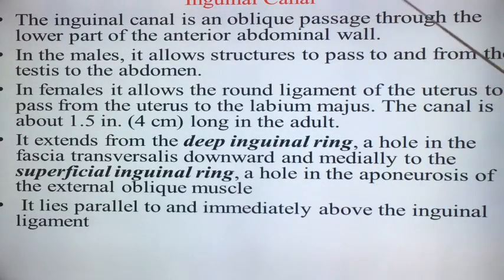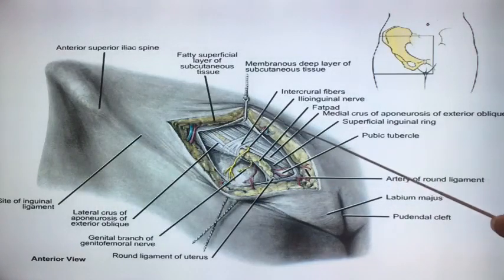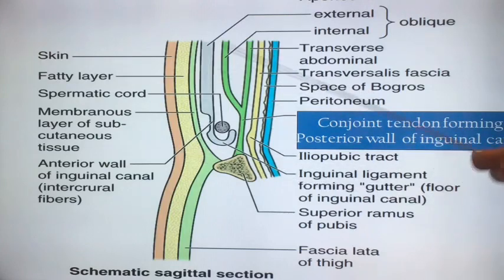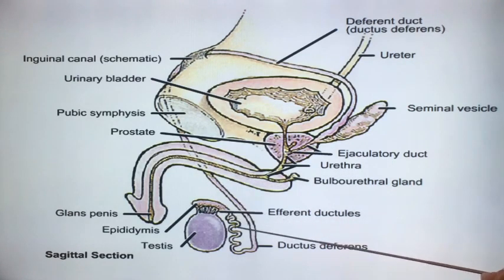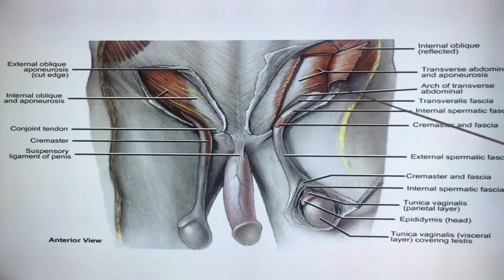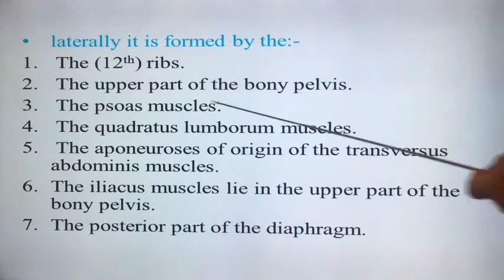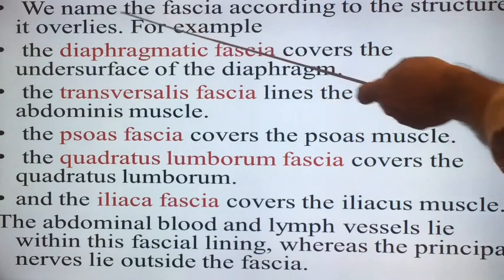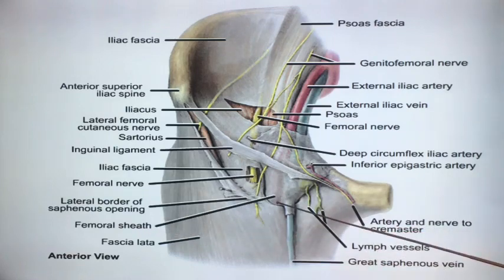Anatomy Of Abdomen : Anterior & Posterior Abdominal Wall By Dr.Ali Alnajjar (Ver22) Final Part